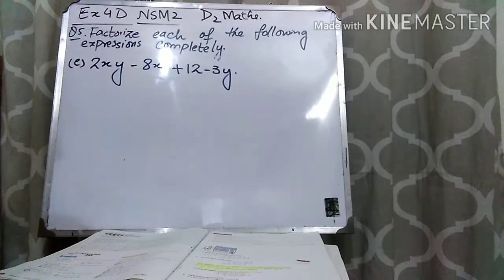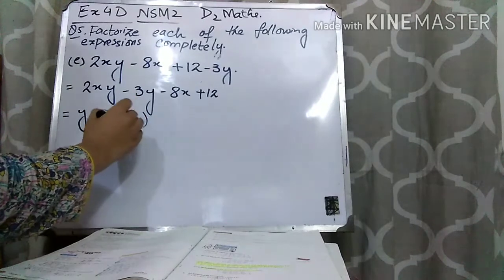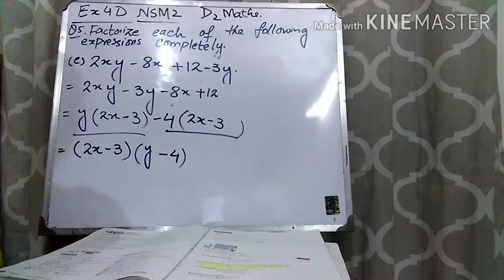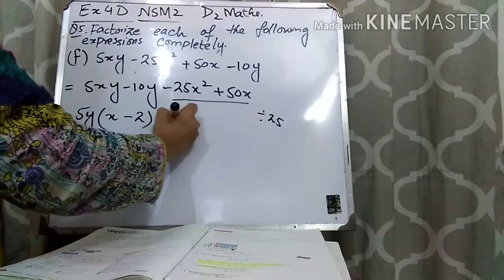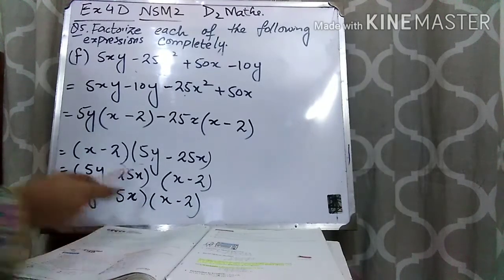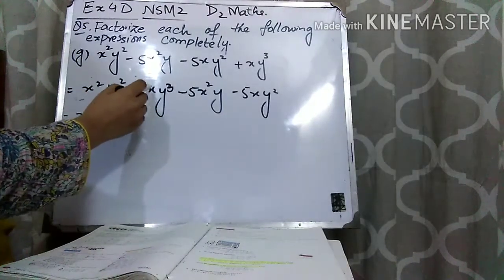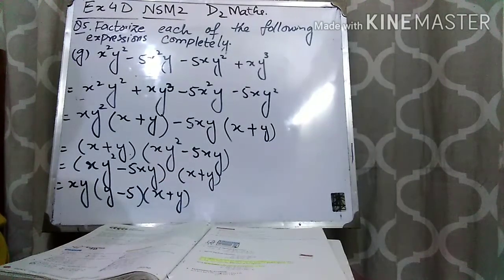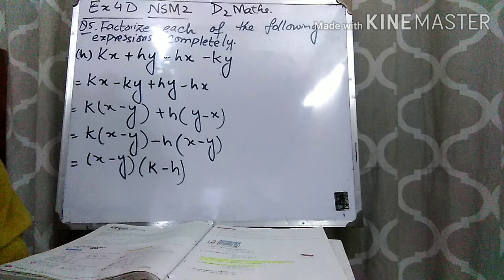Ex 4D||Q 5(e,f,g,h)||D2 maths || Chapter #4 || Expansion and factorisation ||New Oxford Mathematics